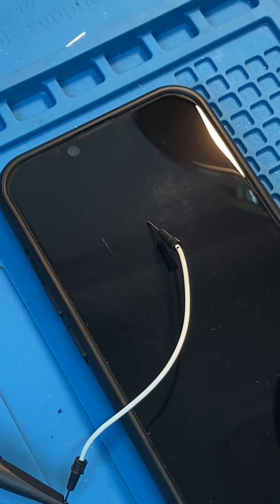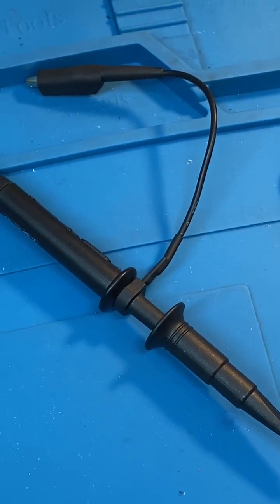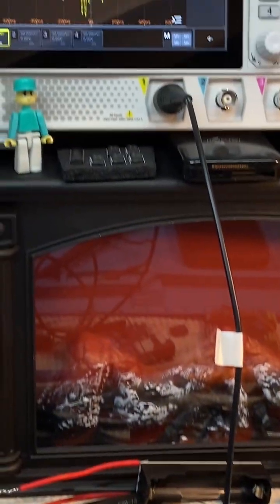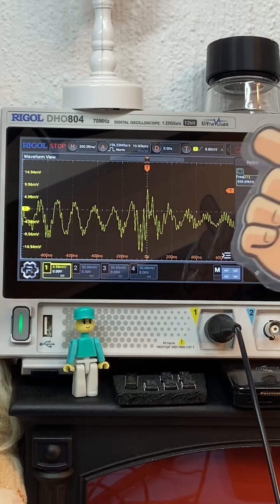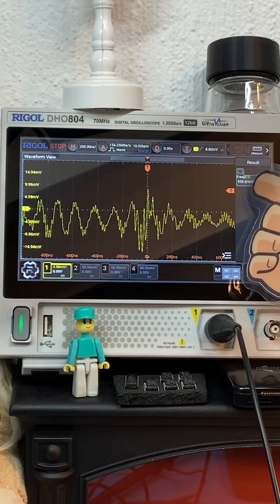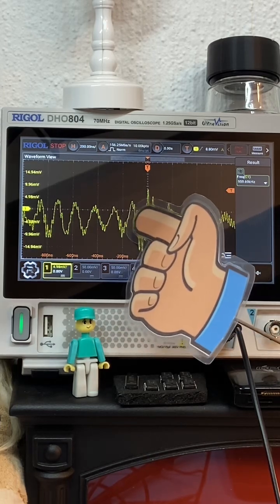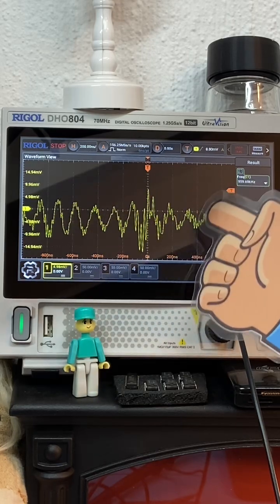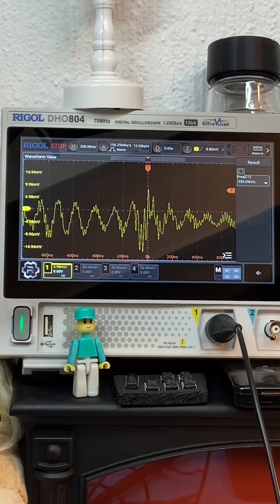Sniffing Capacitive Signals from a smartphone Display Using an Oscilloscope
Description:
In this short, I use my oscilloscope with just a short piece of wire on the probe to sniff the tiny capacitive signals radiating from a display screen.
Surprisingly, it picked up a clean 10 mV signal at around 1 MHz — proof of the high-frequency switching activity driving the pixels!
This quick demo shows how sensitive a scope can be and how much invisible energy is floating around in everyday electronics.